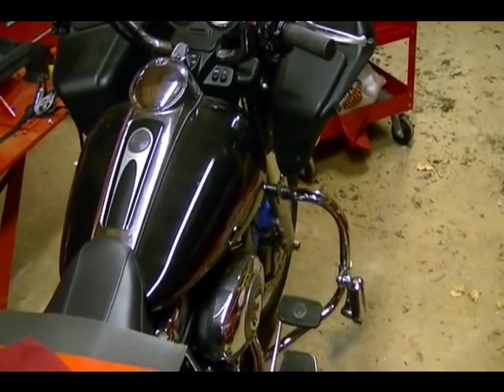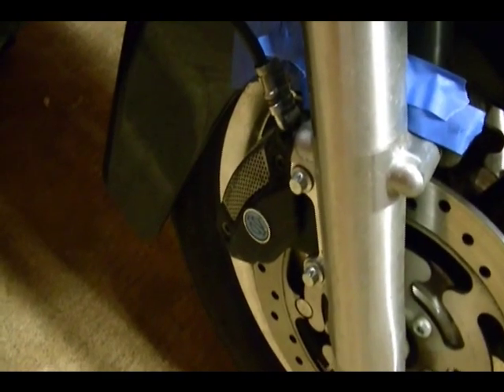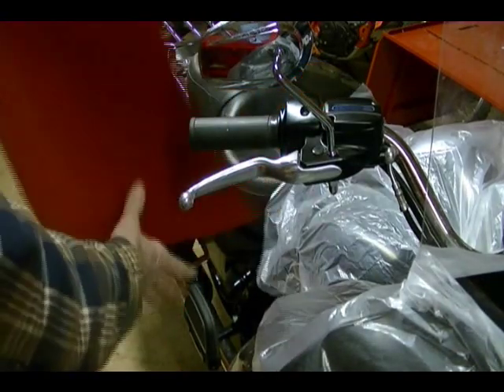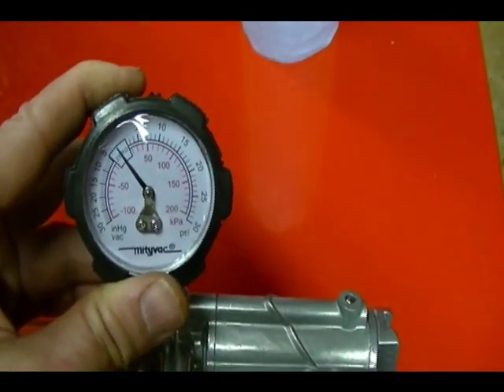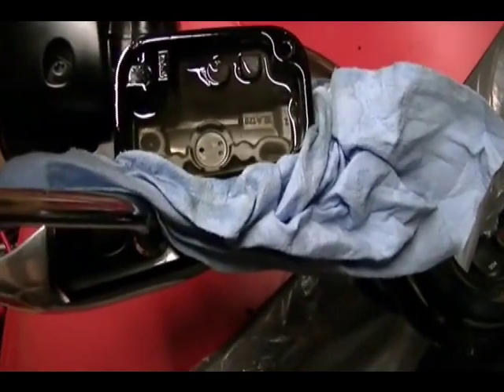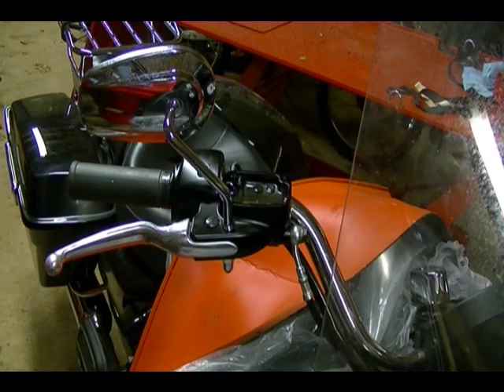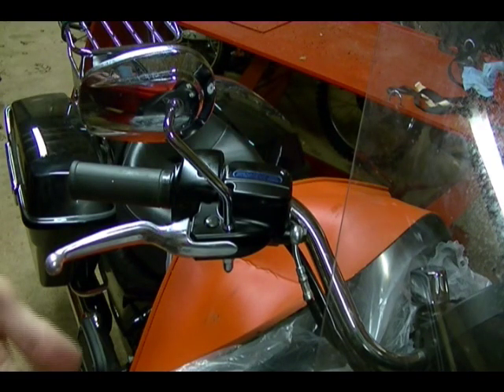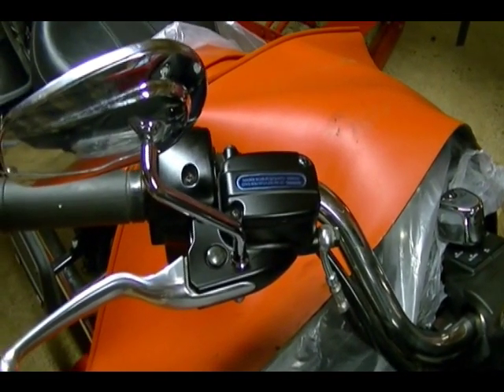Motorcycle Brake Repair: Replacing Bleeding Front Brake Fluid on a 2008 Harley Davidson Road Glide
In this video I show how to use a vacuum pump to remove and replace the brake fluid on a 2008 Harley Davidson Road Glide. This bike does not have ABS, and this technique can be used to remove air from the brake system or bleed the brakes. The brand of the vacuum pump used is Mityvac.

A clear hose is connected to the vacuum pump and the other end is connected to a reservoir to catch the brake fluid. Another clear hose is connected to another connection point on the reservoir, and the other end of the hose is connected to the brake bleeder valve on the caliper. The process is to create a 10Hg pressure on the pump, than open the brake bleeder valve. Brake fluid will be drawn out of the brake system and is captured on the reservoir. When all the brake fluid is drawn out of the brake fluid, air will appear in the hose connected to the brake bleeder screw. The brake bleeder valve can than be closed and the vacuum pump hose removed from the valve. The process is repeated on the other caliper.

When all the old brake fluid is drawn out of the system, the reservoir is filled with new brake fluid and the vacuum pump is used to draw the new fluid into the brake system. The setup and process is similar to previous steps, only this time air will disappear from the brake fluid when new brake fluid has filled the brake system. The brake fluid reservoir must always have brake fluid in the reservoir, or air will enter the system and you will need to start over.

This same process can be used to bleed the brakes. The process is to fill the brake fluid reservoir, and attach the vacuum pump to the brake bleeder valve and extract brake fluid until air disappears from the fluid. When that happens close the brake bleeder valve and remove the vacuum pump. Repeat the process on the other caliper and than check the brake lever to make sure it is firm. Always make sure the reservoir contains brake fluid during this process, otherwise air will be introduced into the brake system, and you will need to start over.